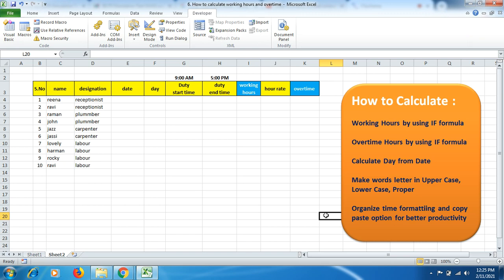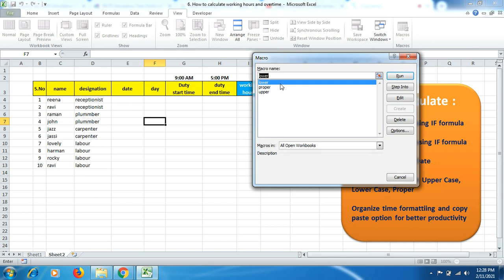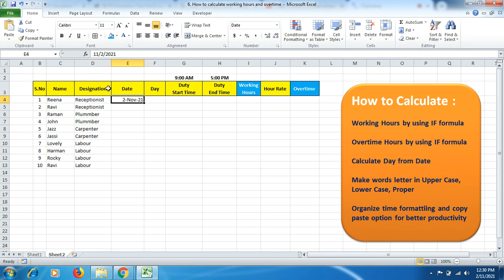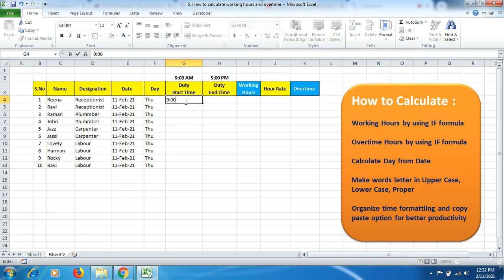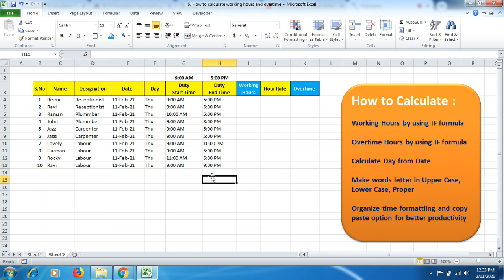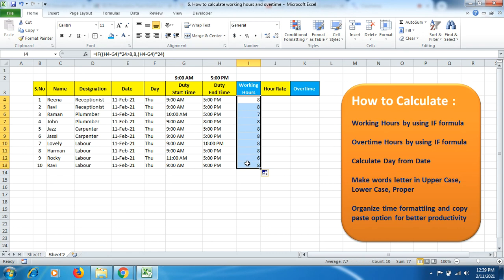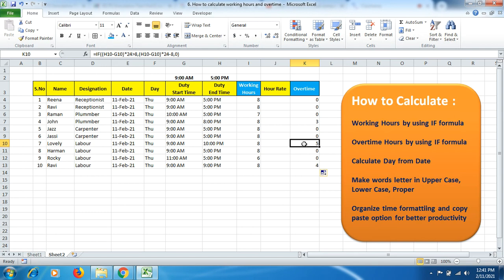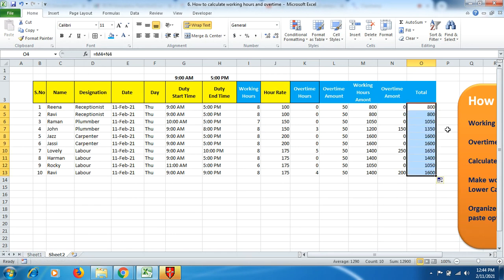How to calculate working hours and overtime hours in excel / Use IF formula / Explore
Friends in this video you will be able to learn how to calculate working hours and overtime hours by using IF formula and how to organize information in excel for better work productivity.